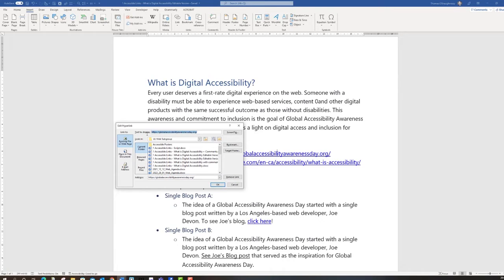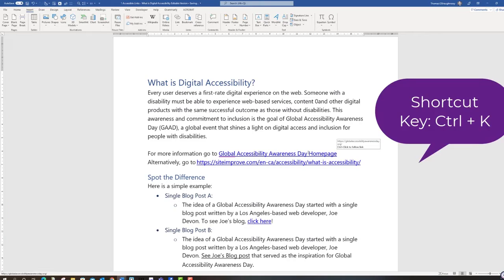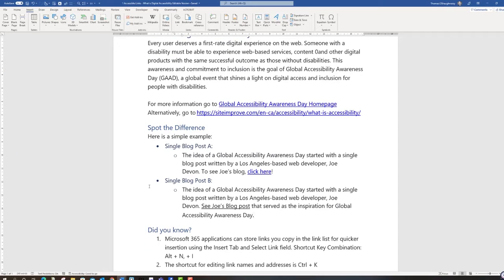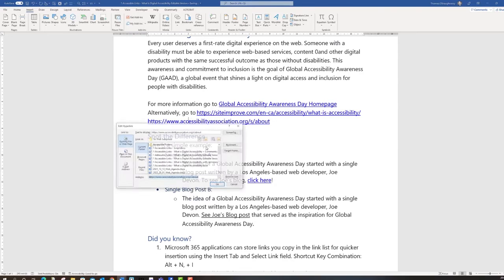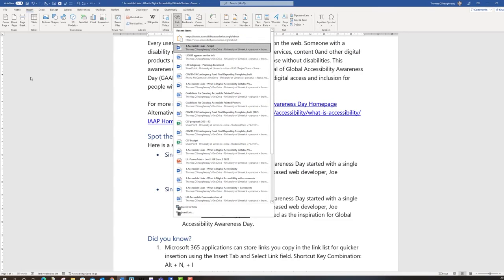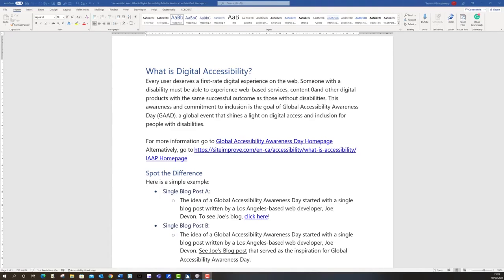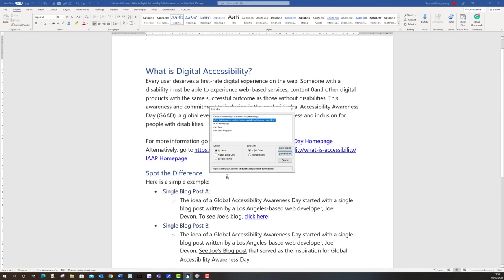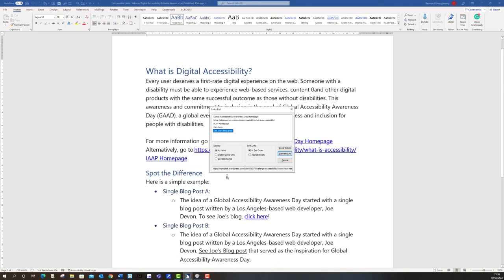2. Creating Accessible Links